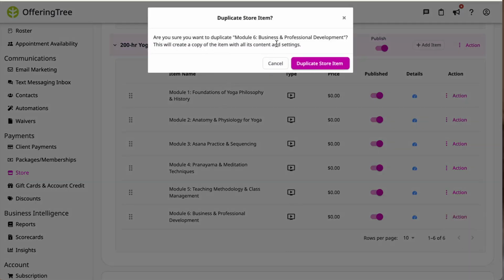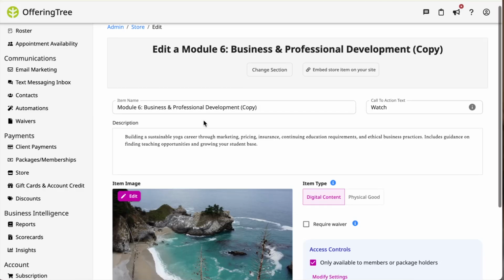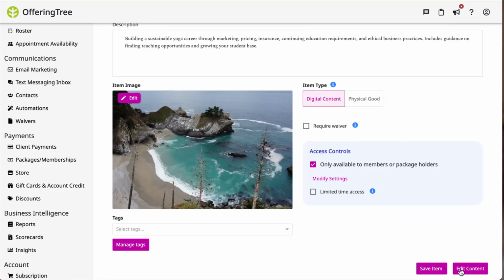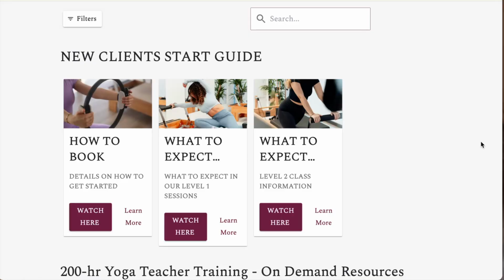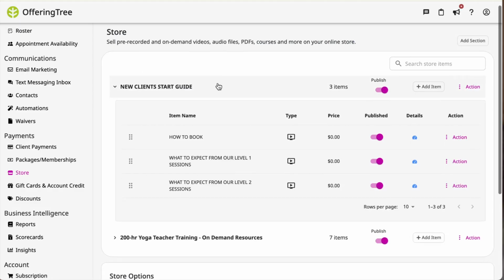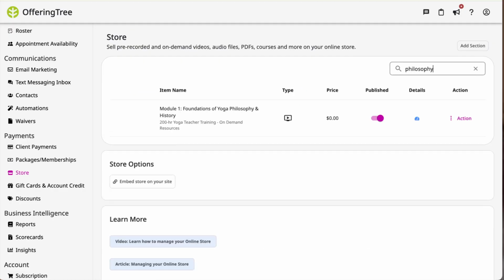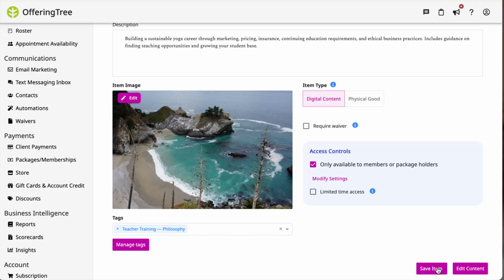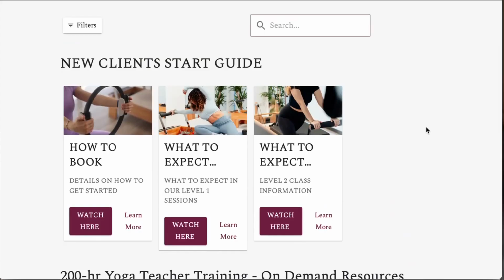New Updates for Managing Store Items in Your Online Platform | OfferingTree Tutorials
In this video, we are excited to share some new updates related to managing your store items. You can now easily duplicate items, search for store items in your dashboard, and rearrange tags for better organization. Additionally, clients with memberships will have streamlined access to their online store items.

CHAPTERS
0:00 Intro
0:07 Duplicating Items
1:09 Search for Store Items in your Admin Dashboard
1:35 Rearranging Tags
2:05 Clients Logged In and Landing on Membership Access Page
2:37 We'd Love Your Feedback!
ABOUT US

REVIEWS